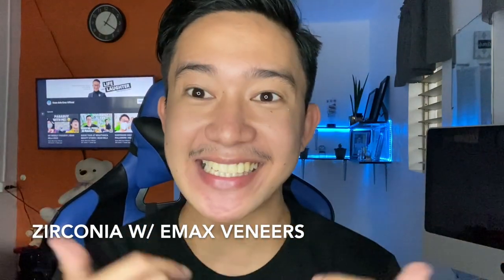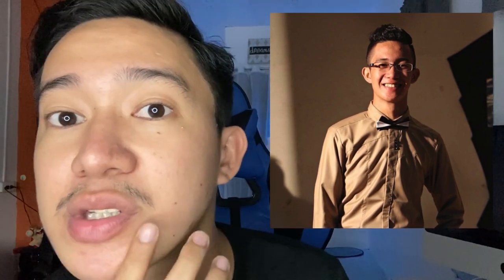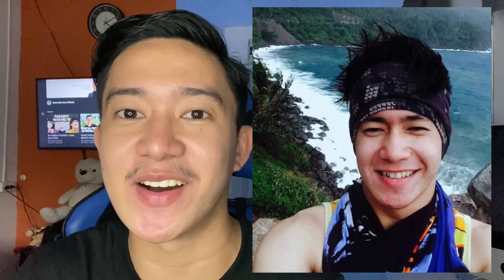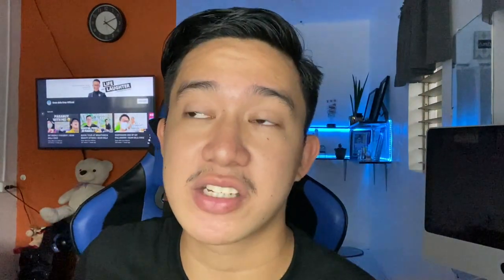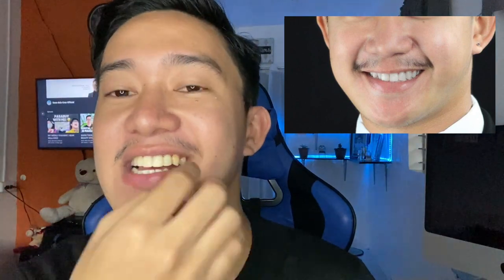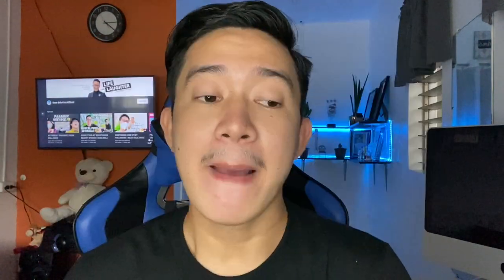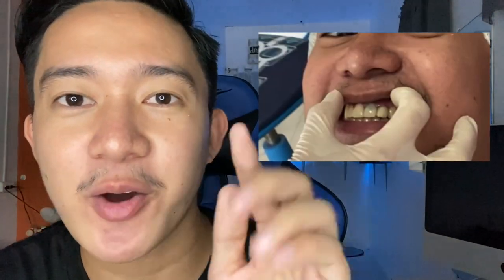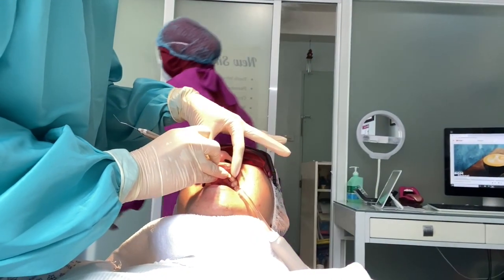PAANO GUMANDA ANG NGIPIN KO | PHILIPPINES | SEAN DELA CRUZ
EXPOSING MY REAL TEETH FOR THE VERY FIRST TIME!

Sit down and make sure comfortable ka because this is going to be a storytelling vlog. :D In this video, you will see the transition of my teeth since high school until just recently. And just like what you can see in the title, you will all see kung Paano Gumanda ang Ngipin Ko.

The next parts of this vlog will be more interesting as I take you guys with me to the clinic so you will see how everything is done!

90% Attitude. 10% Skill